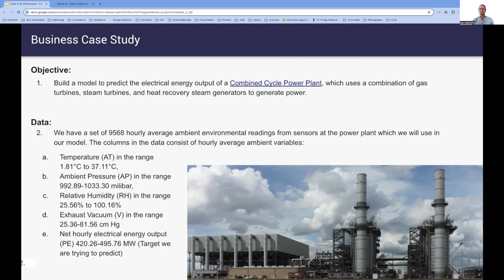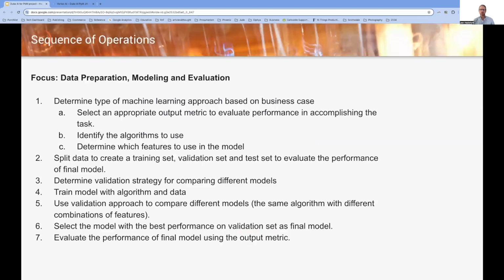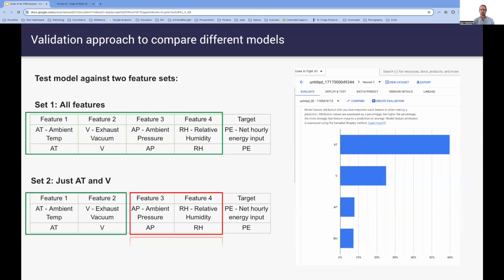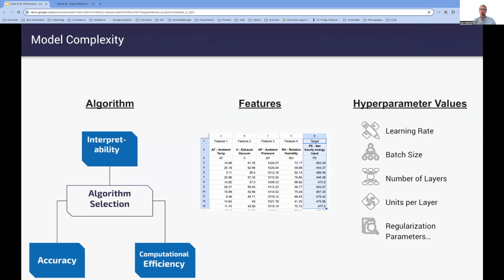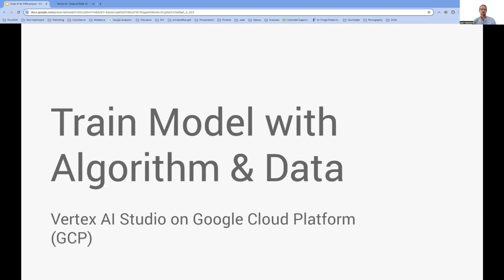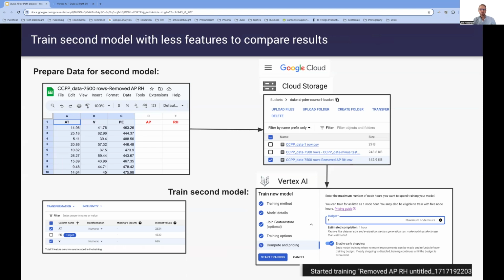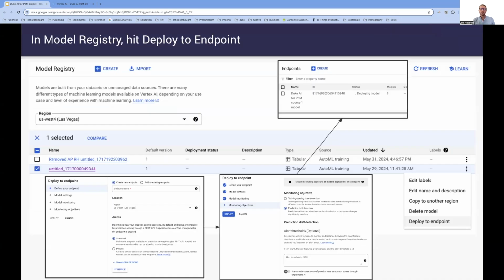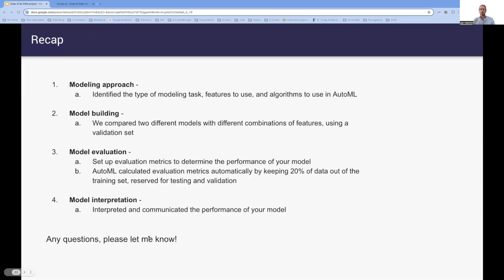Machine Learning for Product Managers: Case Study by Jonathan Heinrich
Case Study: Create a machine learning model in Google’s Vertex AI Studio to predict the electrical energy output of this Combined Cycle Power Plant.

Focus: Data Preparation, Modeling and Evaluation

1. Determine type of machine learning approach based on business case
  - Select an appropriate output metric to evaluate performance in accomplishing the task.
  - Identify the algorithms to use
  - Determine which features to use in the model
2. Split data to create a training set, validation set and test set to evaluate the performance of final model.
3. Determine validation strategy for comparing different models.
4. Train model with algorithm and data.
5. Use validation approach to compare different models
6. Select the model with the best performance on validation set as final model.
7. Evaluate the performance of final model using the output metric.
8. Deploy the model to an endpoint and test with new feature values.

Coursework:
Machine Learning Foundations for Product Managers
Duke University
In this course within the AI Product Management Specialization offered by Duke University's Pratt School of Engineering, we build a foundational understanding of what machine learning is, how it works and when and why it is applied. To successfully manage an AI team or product and work collaboratively with data scientists, software engineers, and customers you need to understand the basics of machine learning technology. This course covers machine learning, with focus on the process of developing models, ML model evaluation and interpretation, and the intuition behind common ML and deep learning algorithms.  The course will conclude with this hands-on case study where we train and optimize a machine learning model on a simple real-world problem.